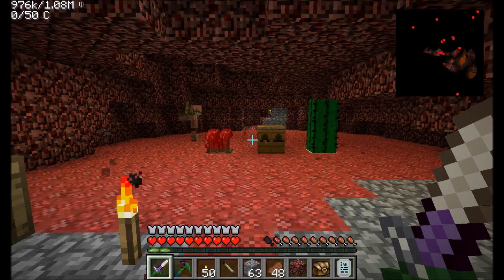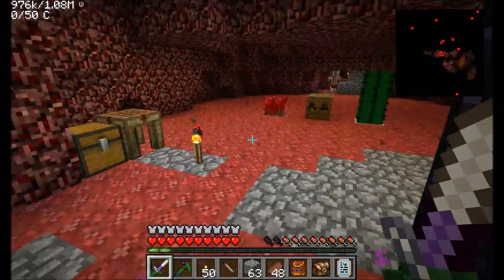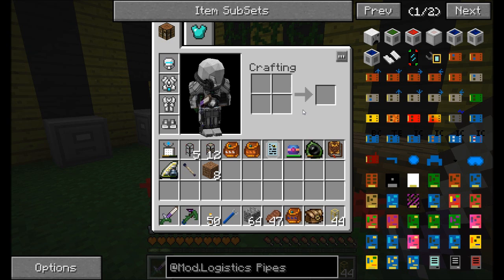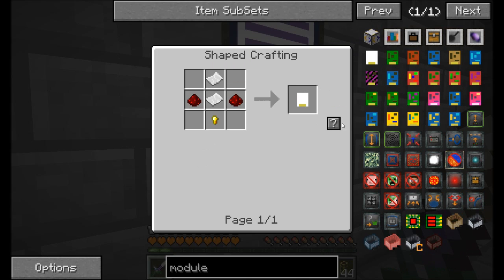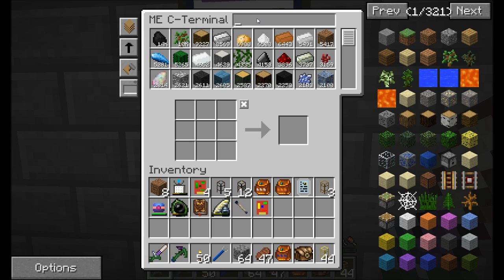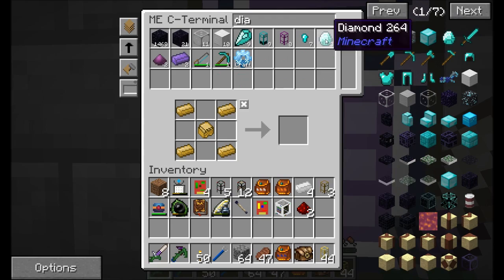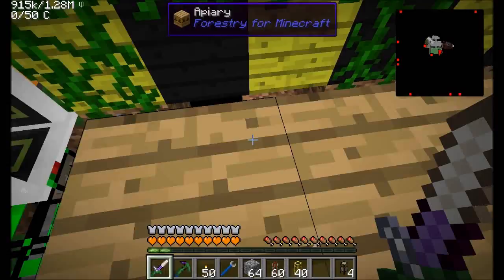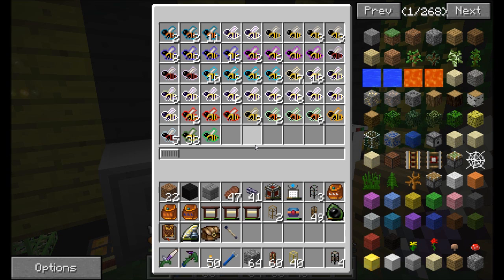Lets Play S6E99 Bee Logistics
Finally we have the resources to upgrade this sorting system for bees!